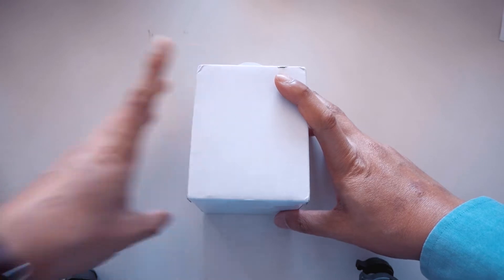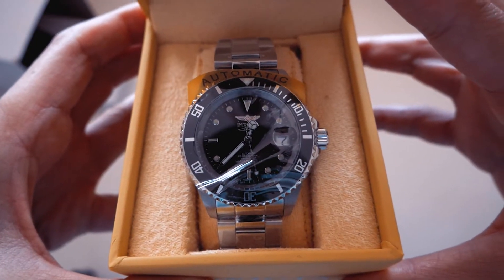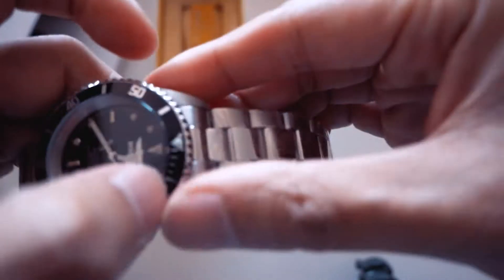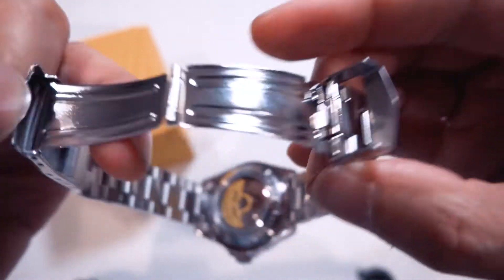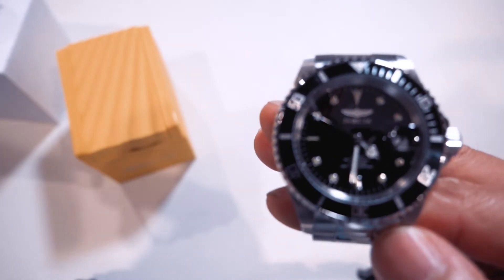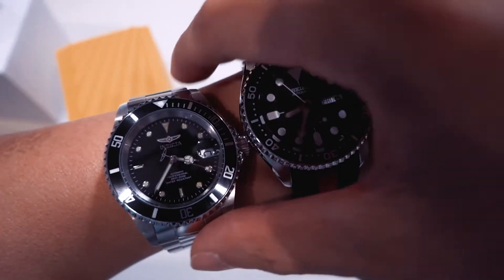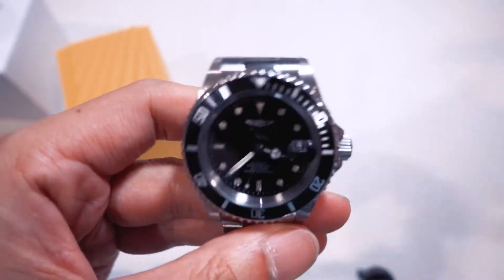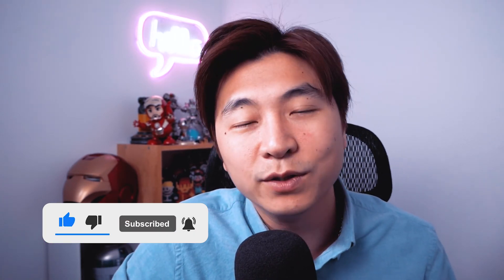Invicta Pro Diver 8926OB Review (Unboxing & First impressions) - Rolex Submariner Homage?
The Invicta has a bad reputation in the watch society, I don't think people can argue that, however, is the Invicta Pro Diver (Rolex Submariner Homage) really that bad?

In this video, we'll unbox the Invicta Pro diver 8926OB straight from Amazon as well as get my first impressions of the watch. Should you buy the Invicta Pro Diver? Is it a Rolex Replacement? Lets find out!

Seiko SKX 007
Invicta Pro Diver 8926OB

Camera (Panasonic G85)
Lens (PANASONIC LUMIX G Vario Lens, 12-60MM)
Spring Bar Kit